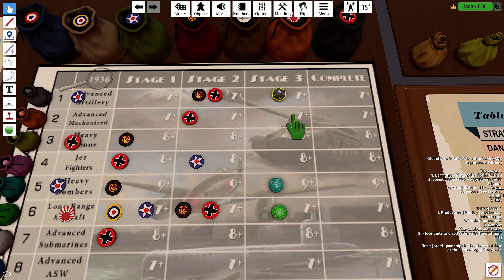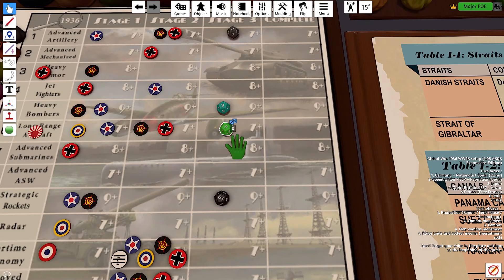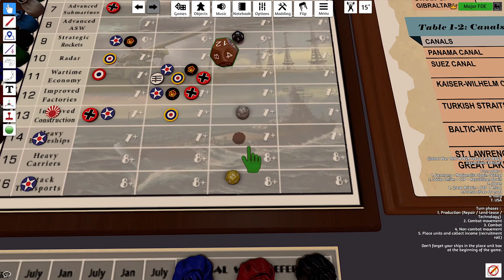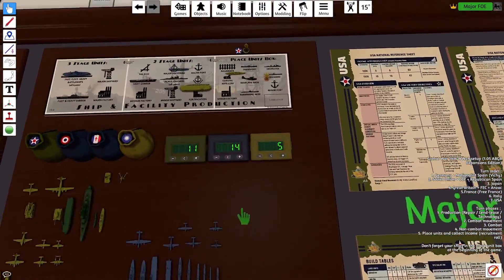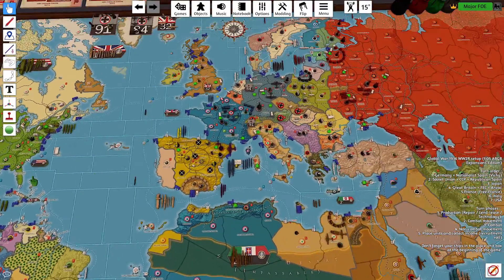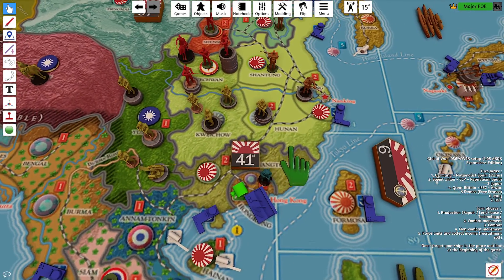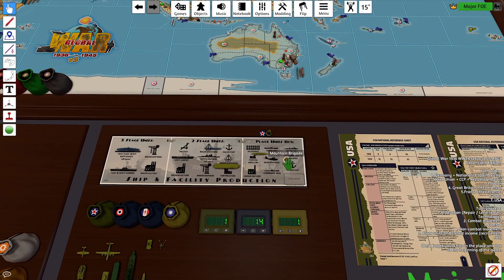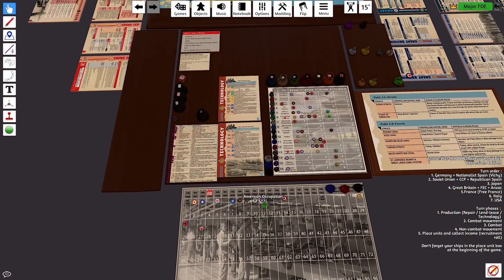Operation Overlord Turn 4 Jan 38 USA KMT Major FOE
USA 12 IPP
KMT 4 IPP

Major FOE